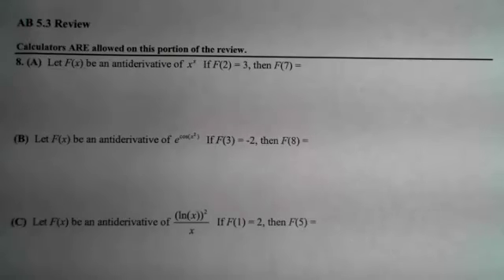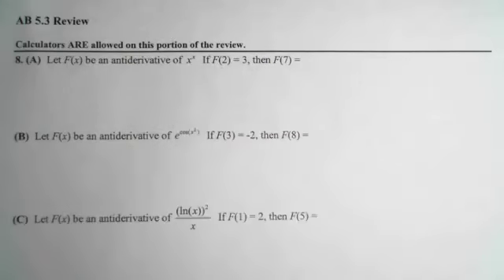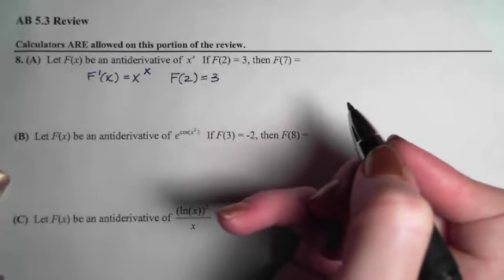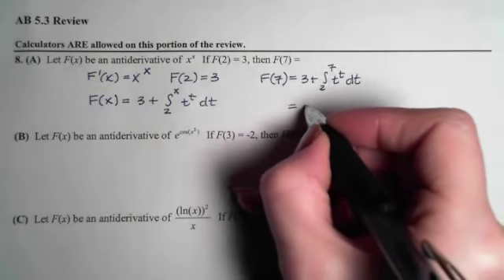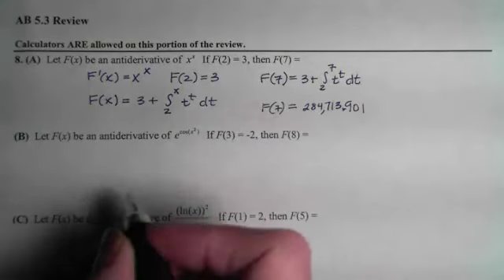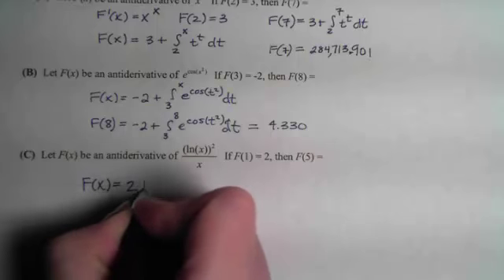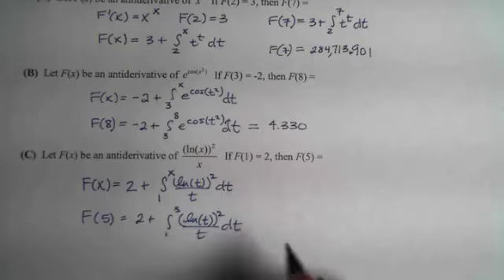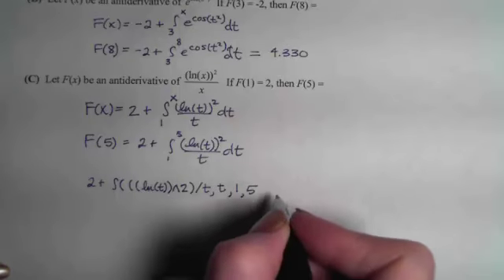5.03_review_#08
5.03_review_#08